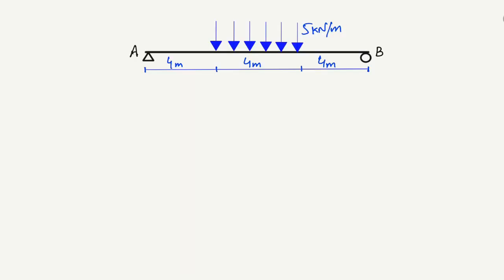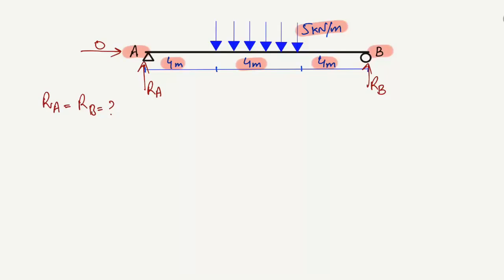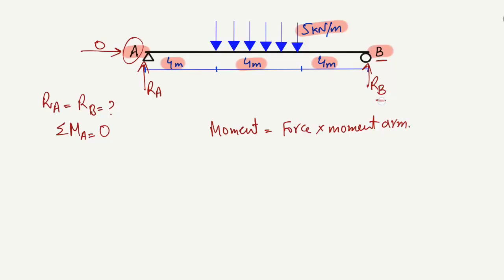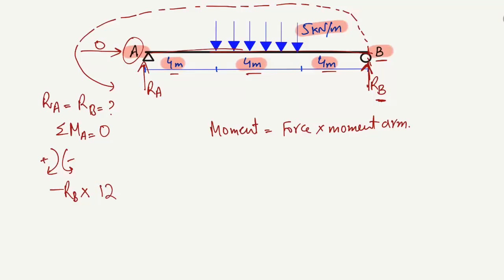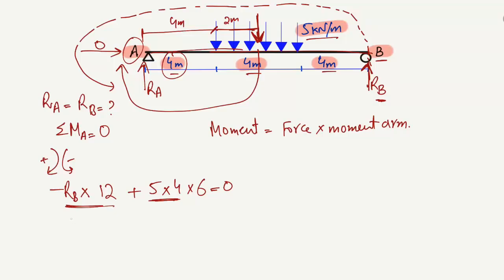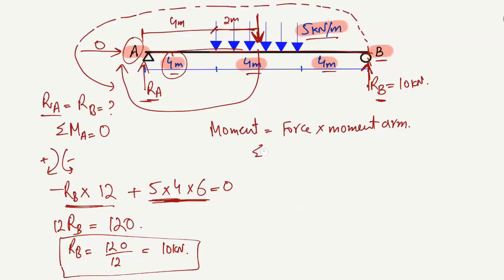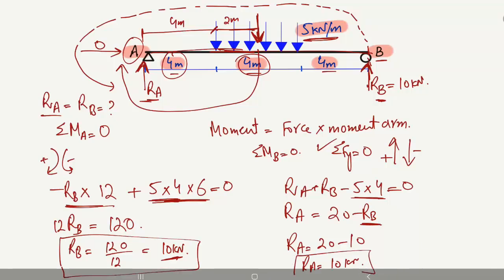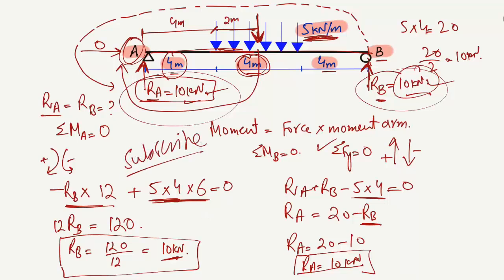Simply Supported Beam Analysis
This video describes simply supported beam with uniformly distributed loads. Support reactions are find out for this beam.

Beam analysis
Beam with UDL
beam with uniformly distributed load